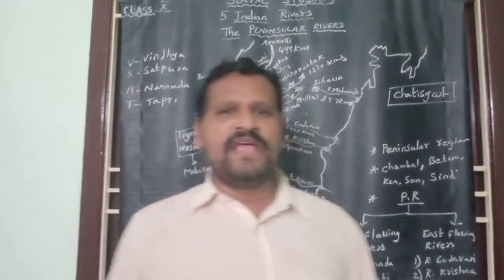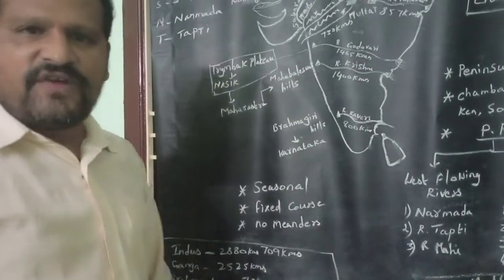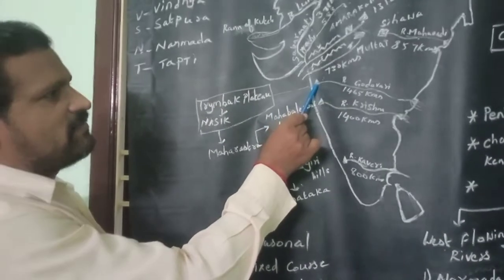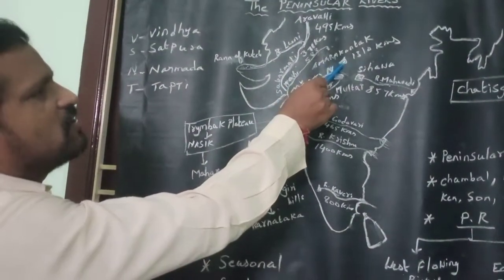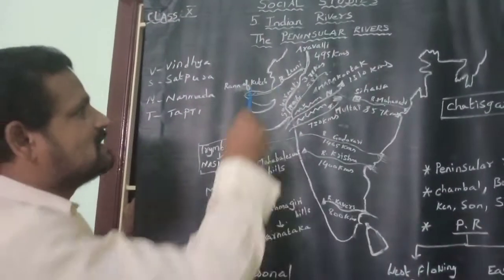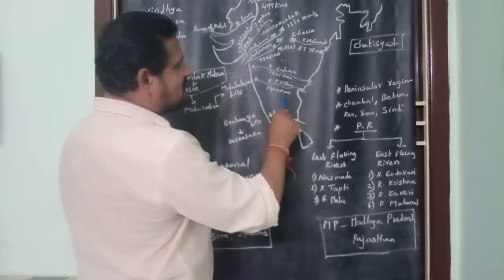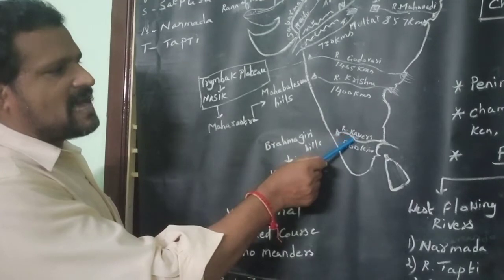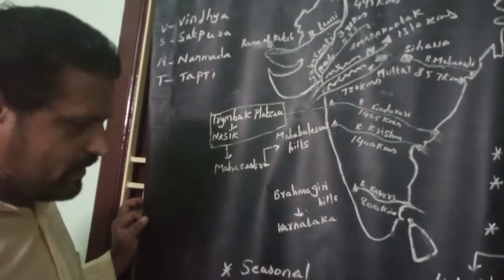LESSON-5 / INDIAN RIVERS / PENINSULAR RIVERS / T.J. VENKATESH